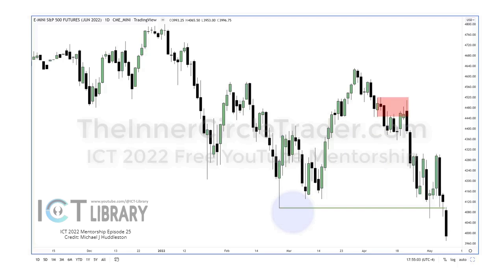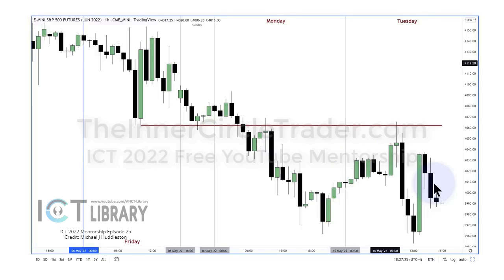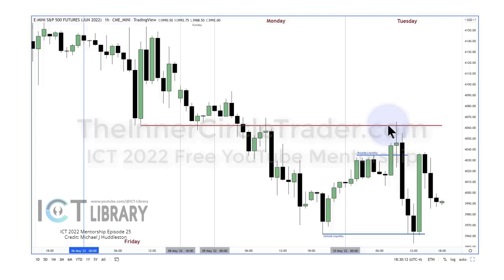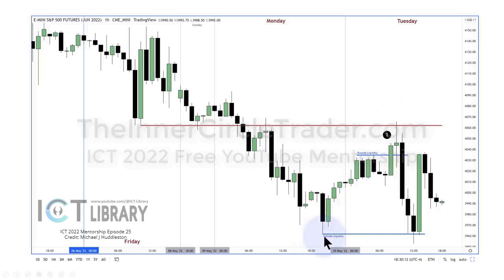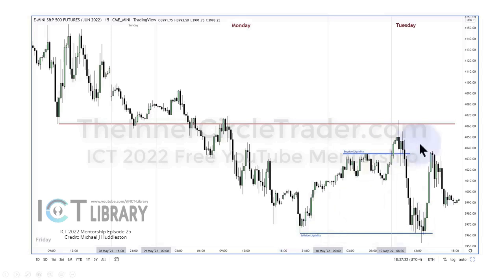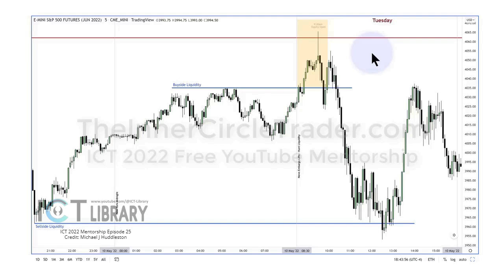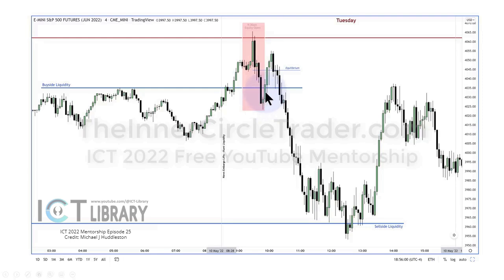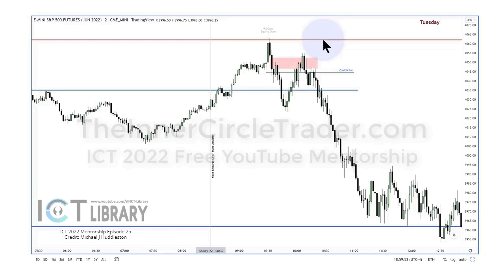ICT💎Rebalancing Daily Ranges + 2022 Trading Model ★★